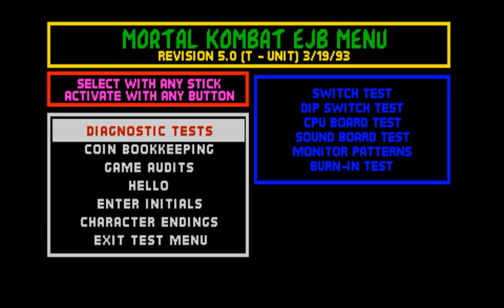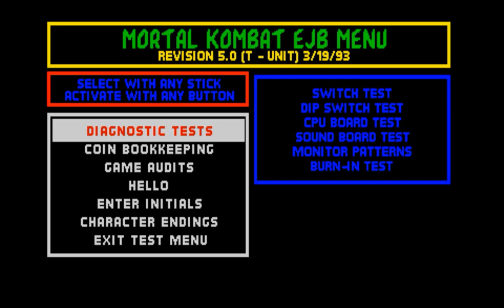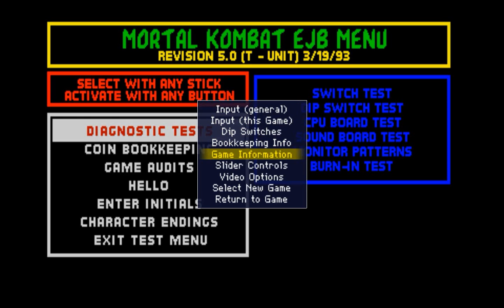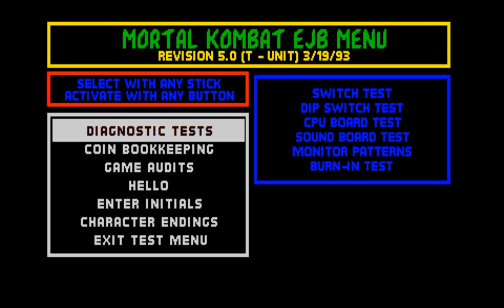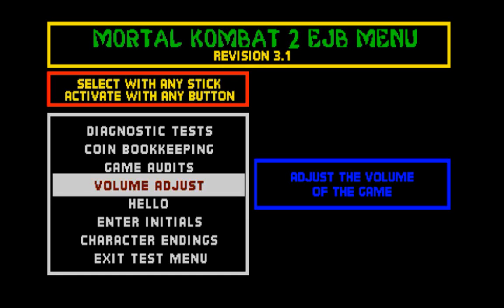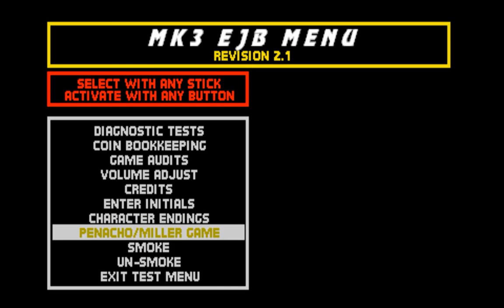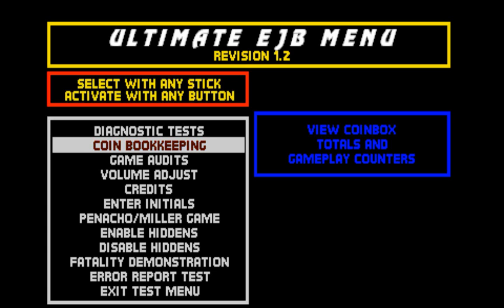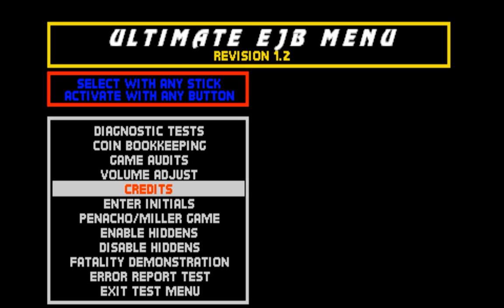Secret Arcade Mk1-Umk3 EJB Menu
Tip#1 use the keyboard or arcade stick instead of gamepads

Tip# 2 when entering codes tap the buttons instead of pressing down on them

MK1 Code  P1 Blk 5x,P2 Blk 10x, P1 Blk 2x,P2 Blk 1x,P1 Blk 2x,P2 Blk 3x,P1 Blk 4x

MK2 Code P1 Blk 5x,P2 Blk 10x,P1 Blk 2x,P2 Blk8x,P1 Blk 2x

MK3/UMK3 Code P1 Blk 5x,P2 Blk 10x,P1 Blk3x,P2 Blk 1x,P1 Blk 2x,P2 Blk 2x,P1 Blk 3x,P2 Blk 3x